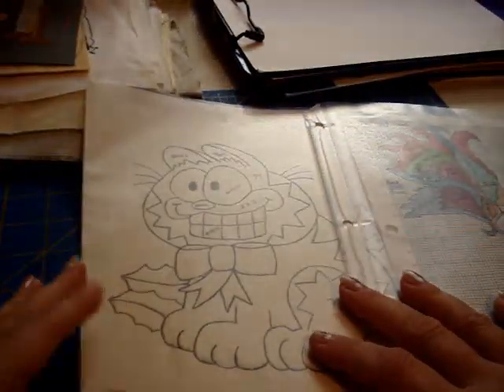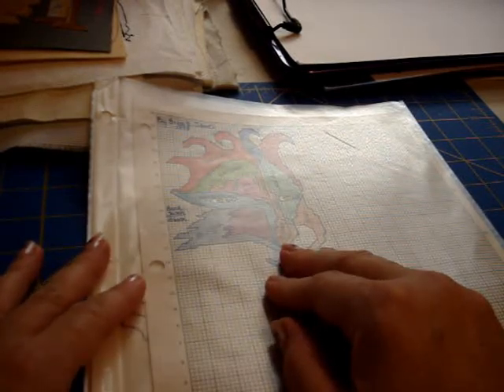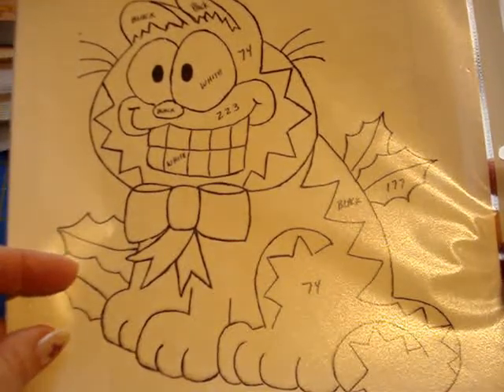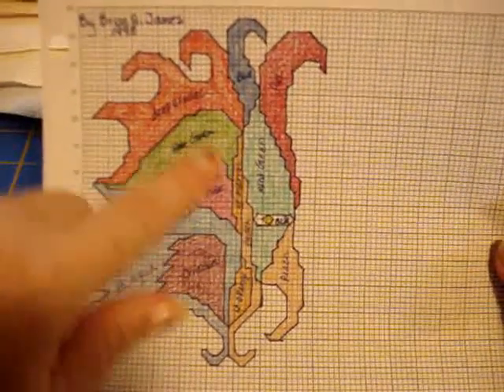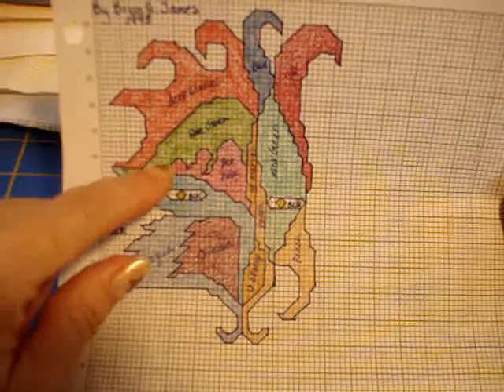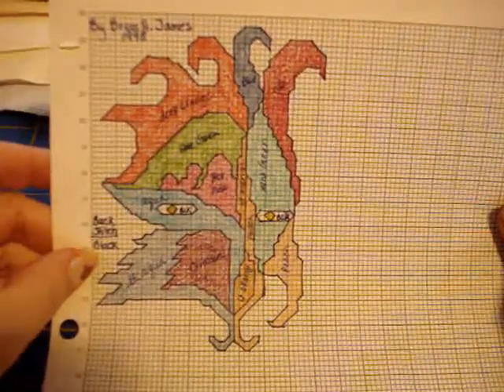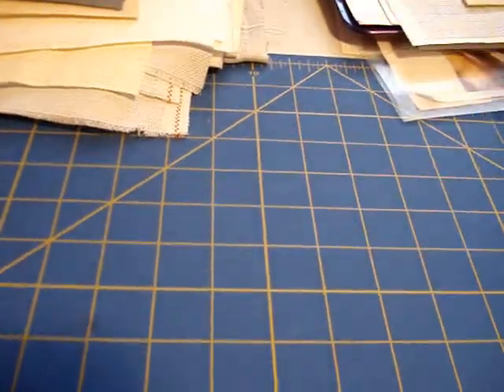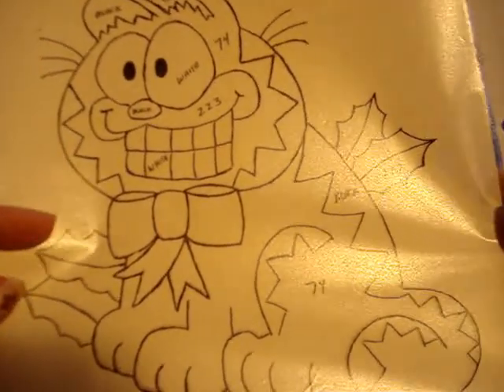How To Create a Cross Stitch Pattern Chart part 1 of 2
This is part 1 of 2 in a series of "How to" create a cross-stitch pattern or at least my progression over the years.  Step by step instructions on a pumpkin jack-o-lantern pattern for this tutorial.  Simple instructions on designing your personal work.   FREE PATTERN IS READY FOR DOWNLOAD.  Just follow directions in the video.   In the meantime, please go check out my "Just for fun" page on facebook
You can also find more simple and advanced patterns for sale
More flosstube to come